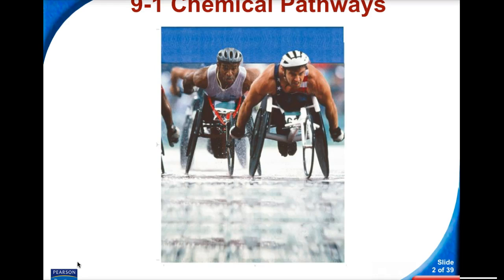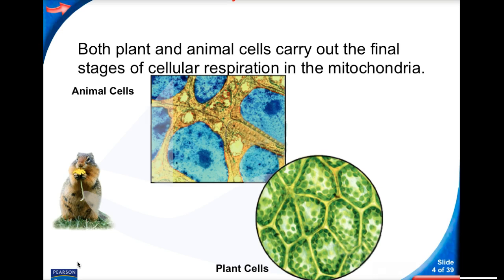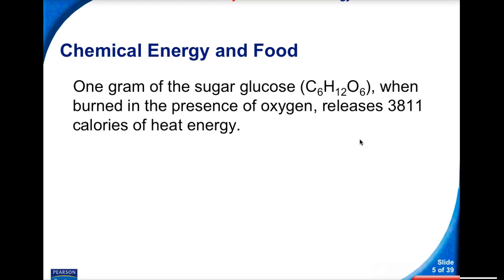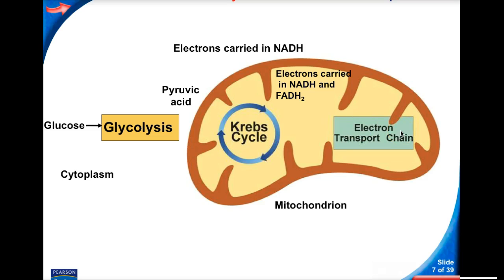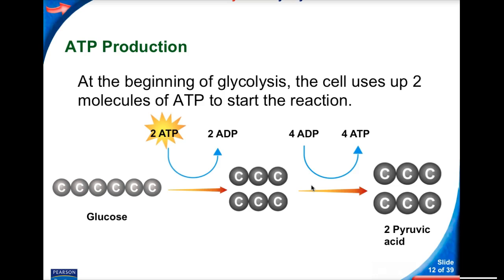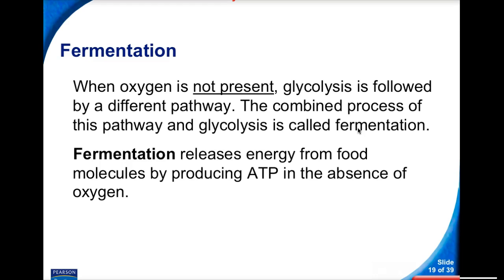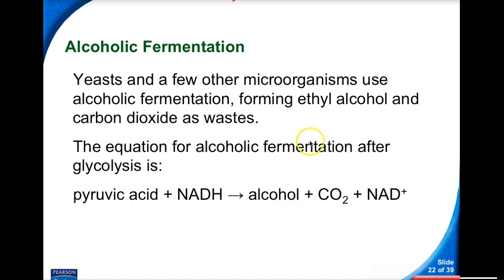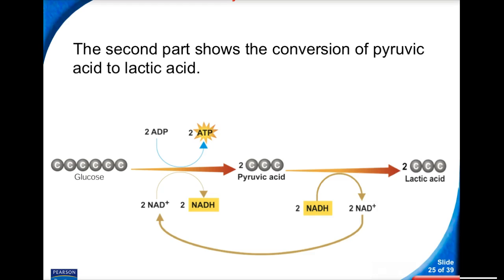Chapter 9 Section 9.1 Lecture